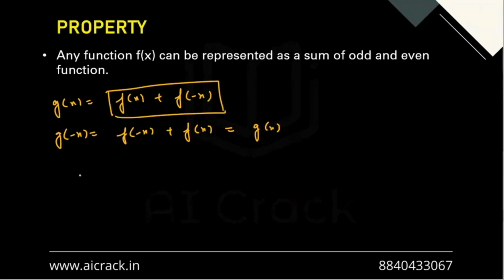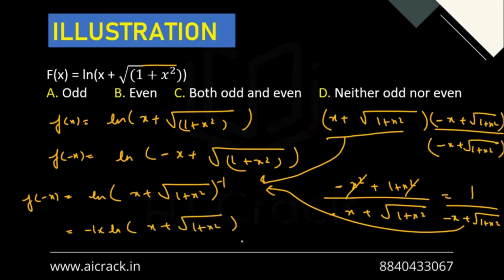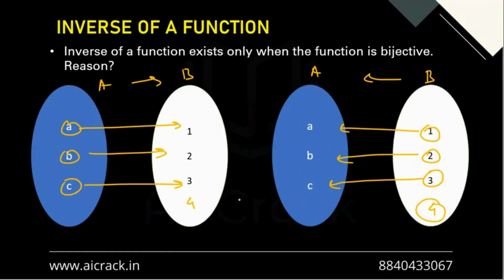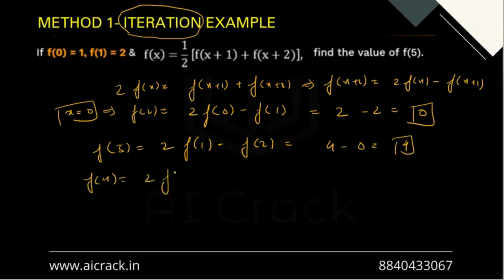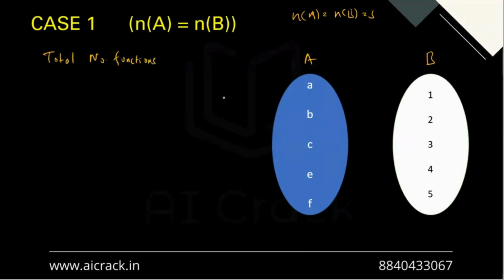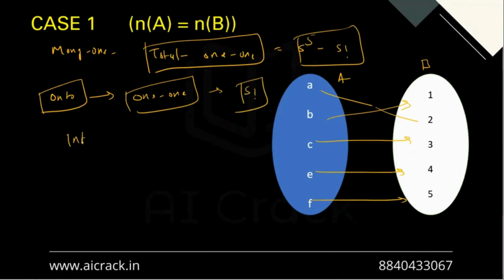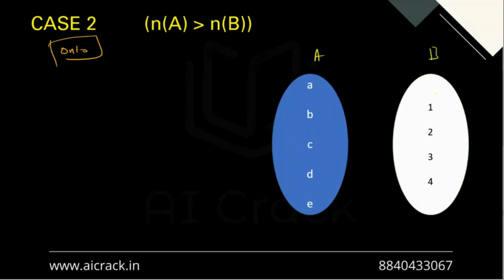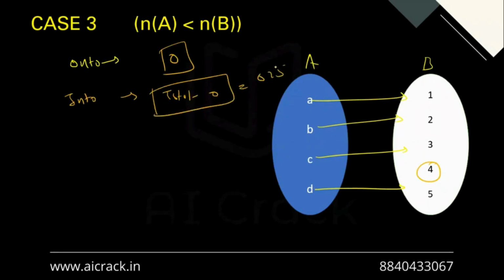PGDBA 2026 Preparation | Maths | Functions Lec 8 | AI Crack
The 4th Topic is Functions
This is Functions Lecture 8